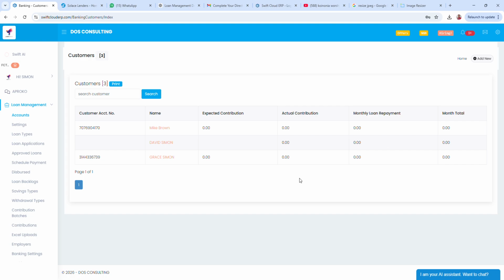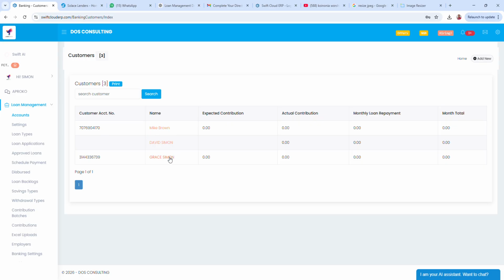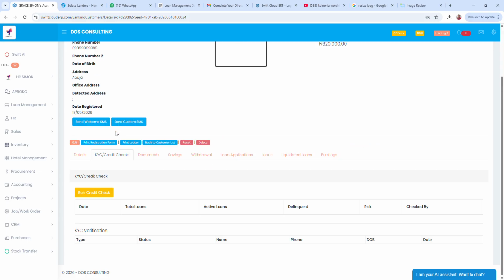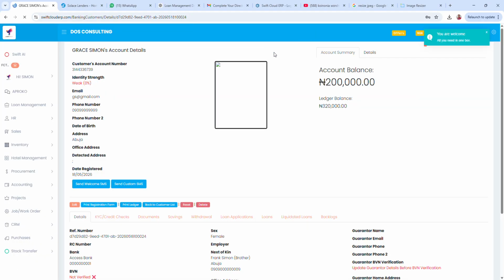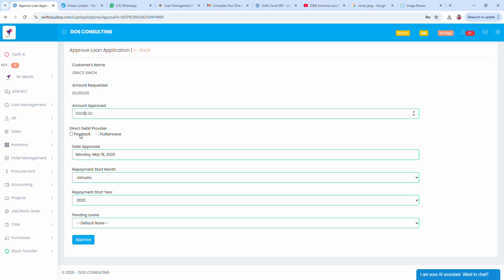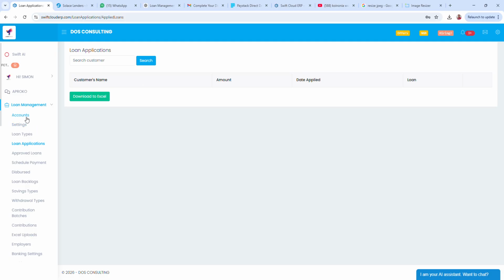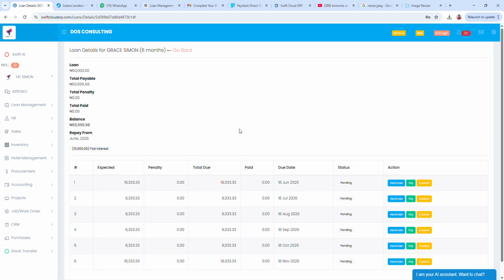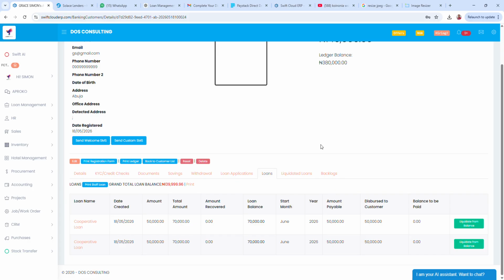Financial Services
Swift cloud ERP tutorial video on Financial Services Software